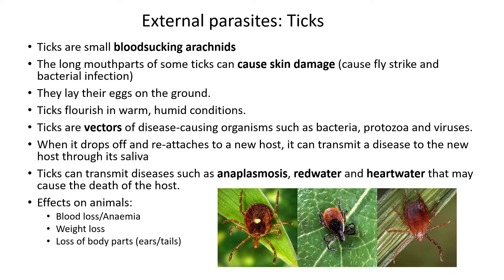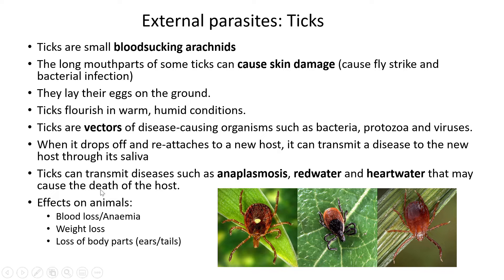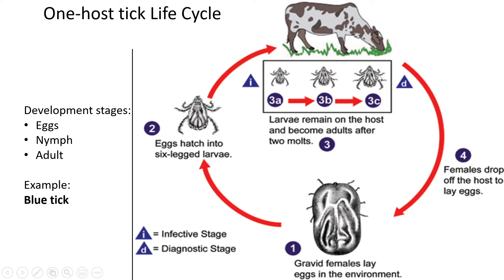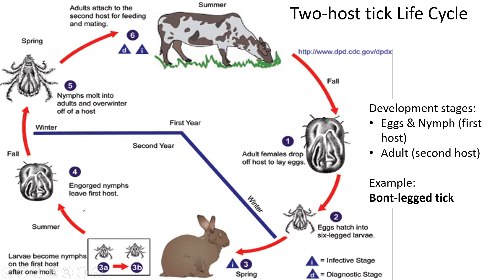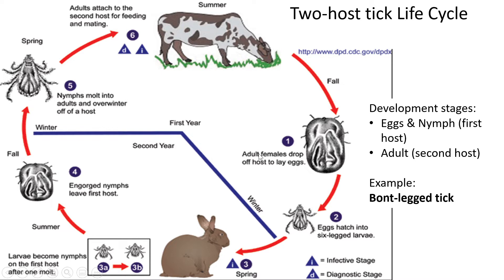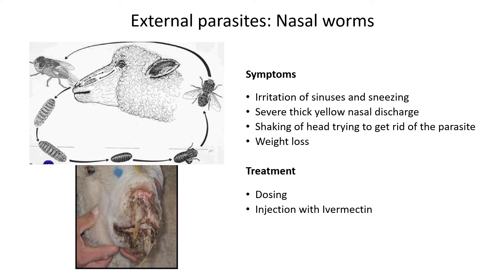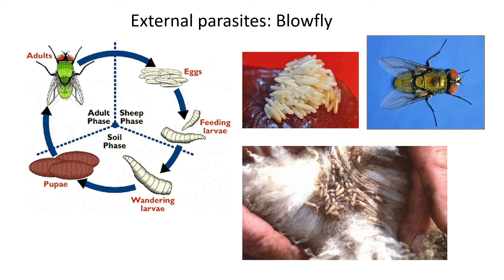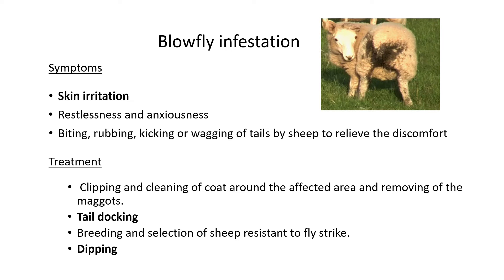Animal health Lesson 7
Ticks, lice, mites and flies. The external parasites that plague livestock and farmers.